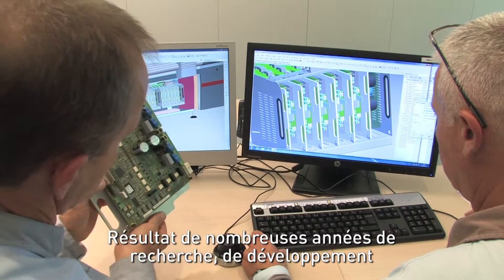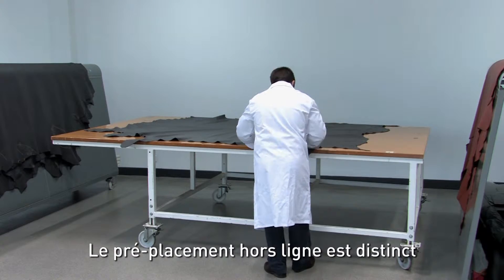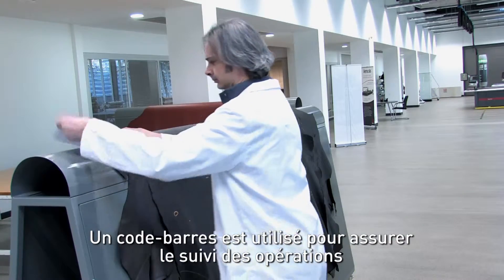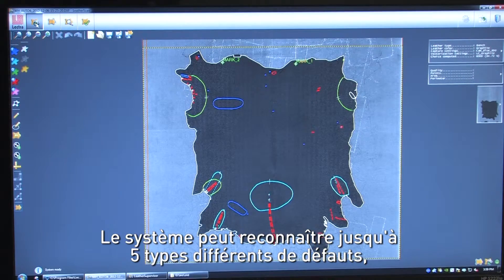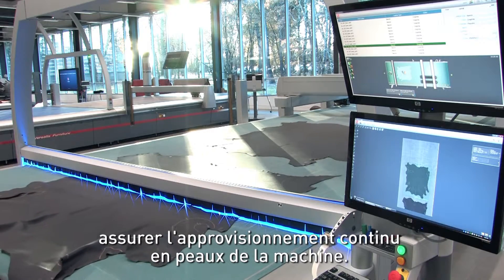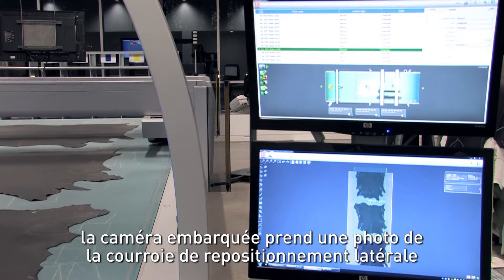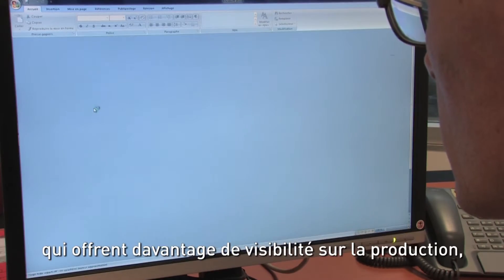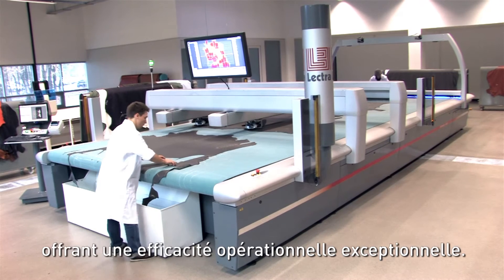Solution de découpe du cuir Versalis® de Lectra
Découvrez comment la solution de découpe du cuir automobile de Lectra améliore l’efficience à chaque étape du cycle de découpe (digitalisation, placement, découpe, déchargement)